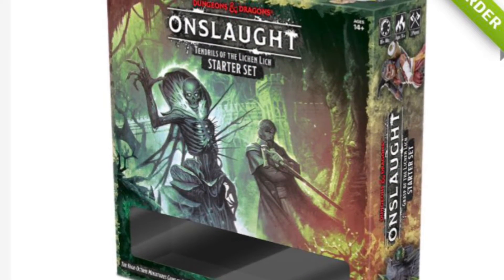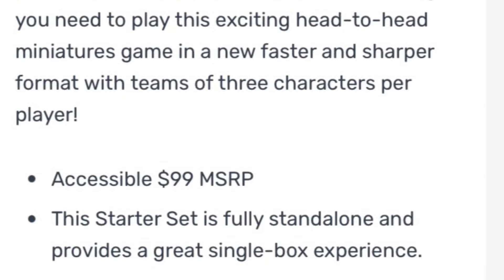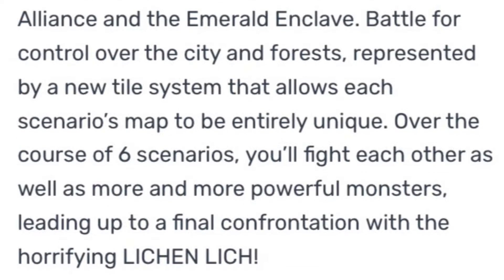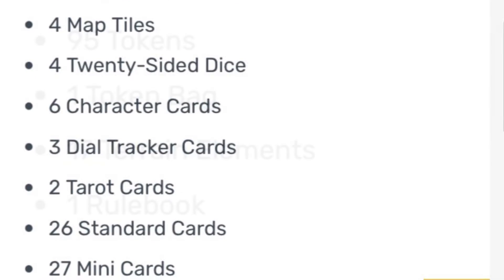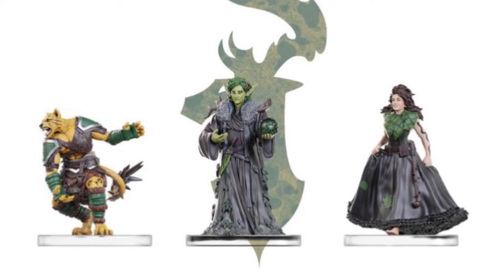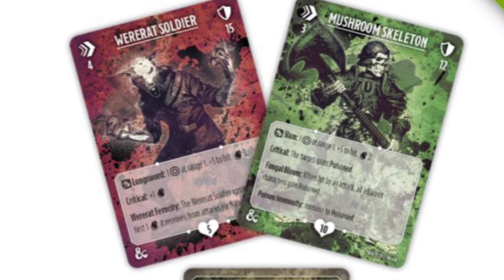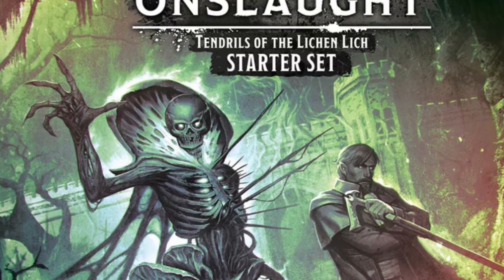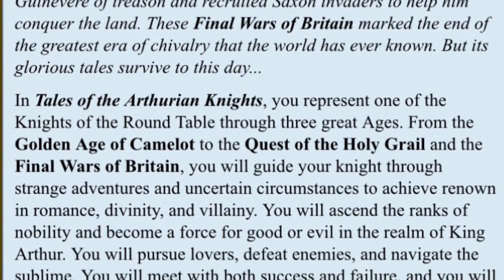Dungeons and Dragons Onslaught Tendrils of the Lichen Lich (2024) Starter Set - Preview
New rules, game board tiles and pre-painted miniatures!

Check our YouTube channel page for the latest giveaway if you’re watching this from the future.